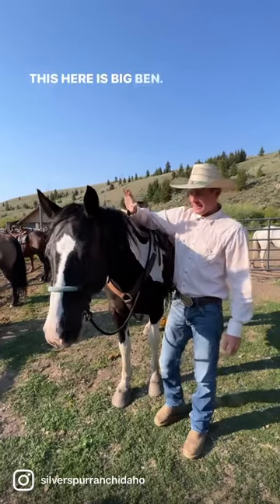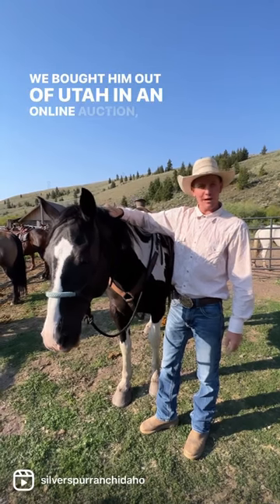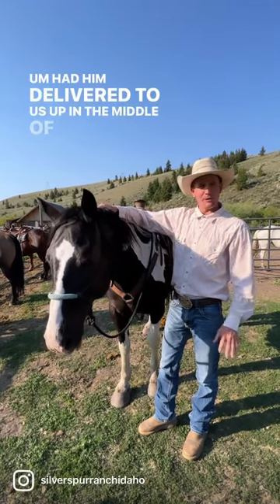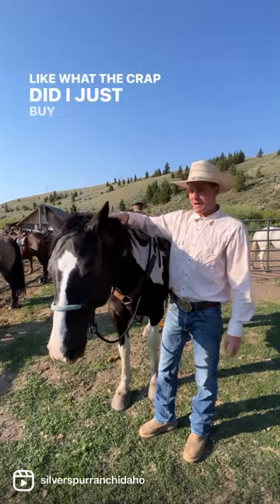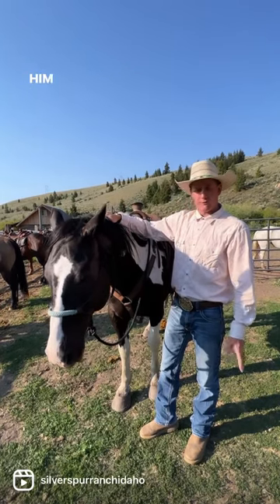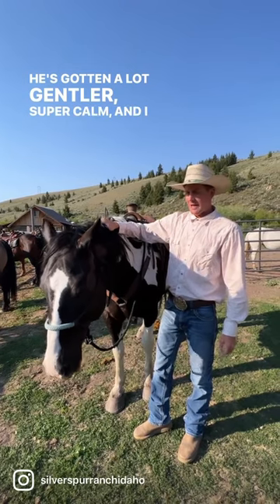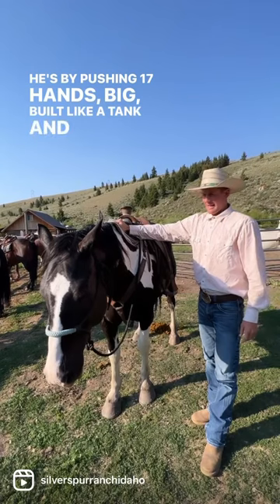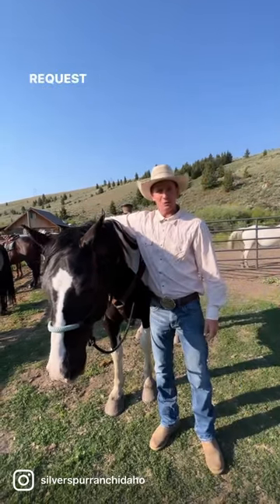Meet one of our biggest horses at the ranch “Big Ben”